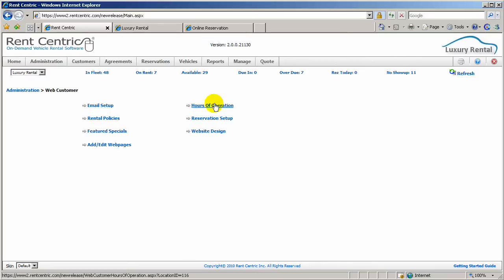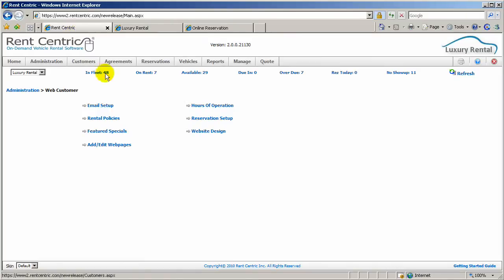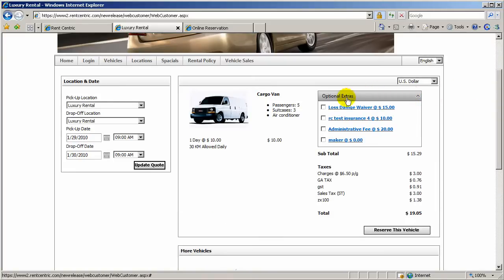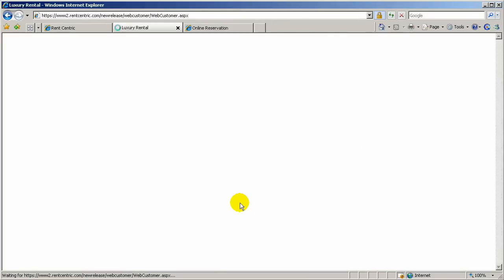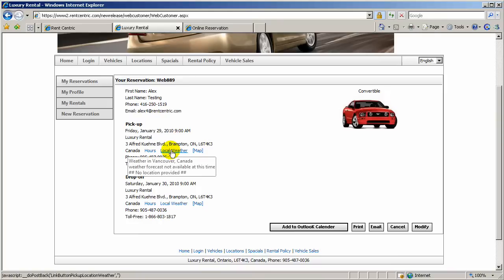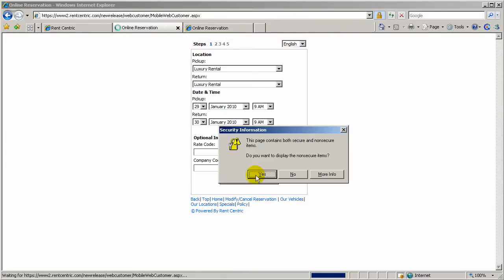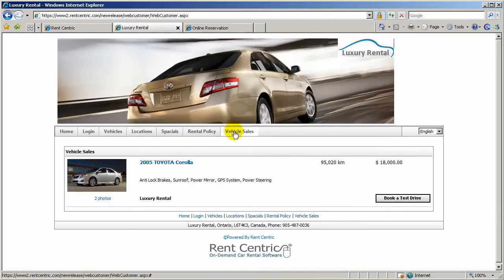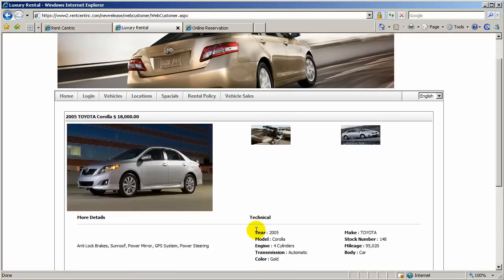Rent Centric V2.0 Reservation Website Setup Part 3 of 3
Alex, CTO at Rent Centric demonstrates how to setup and fully customize your online reservation website and link from your homepage. Now your customors are able to simply make online real-time reservation your website.